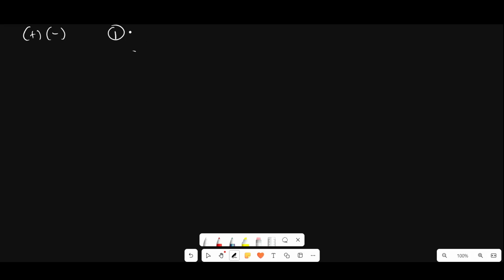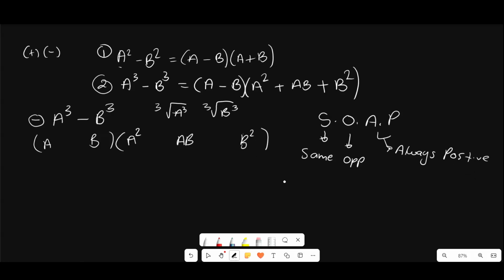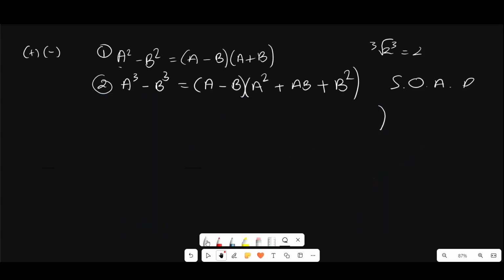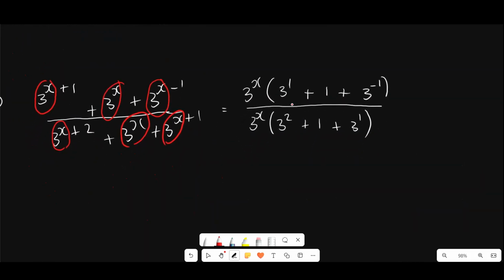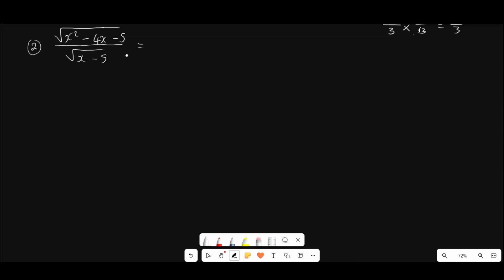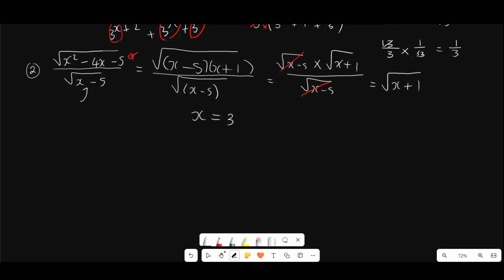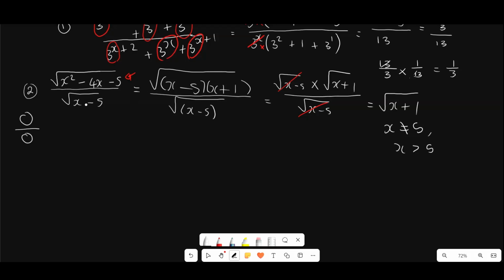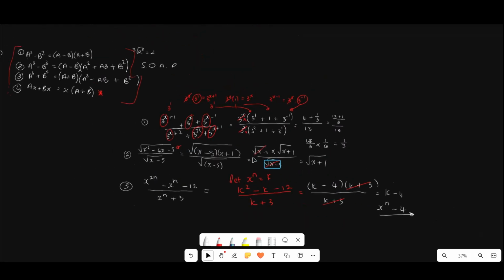Evaluating Exponential Expressions (2)